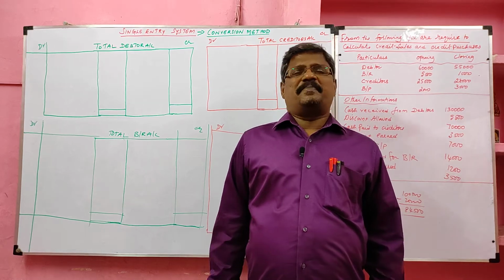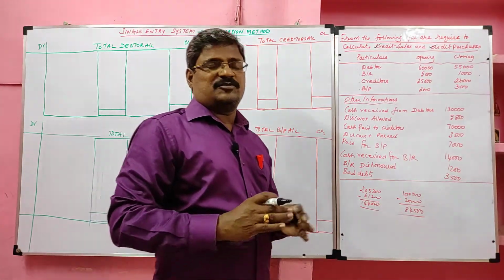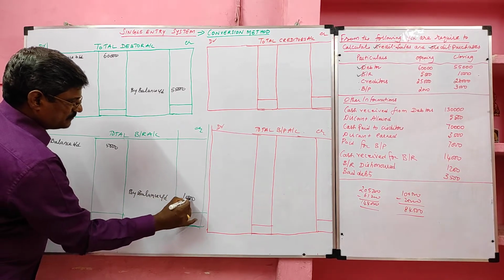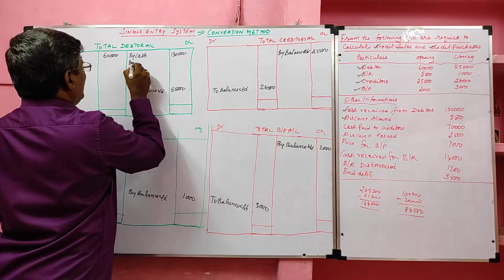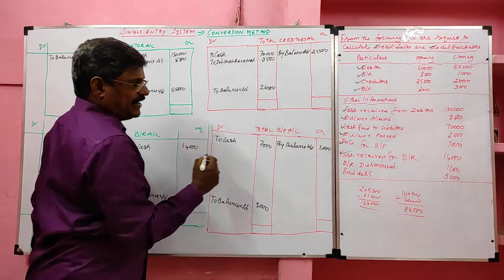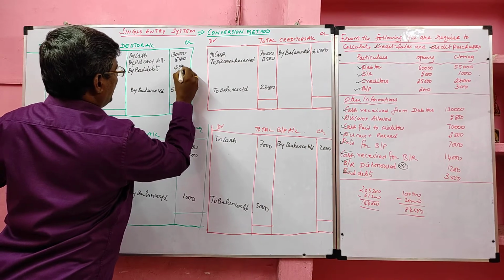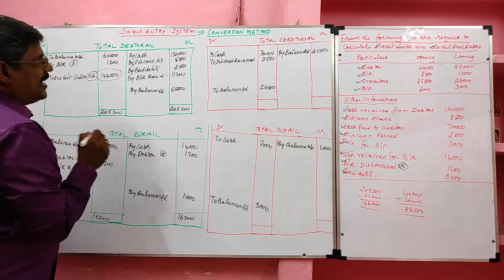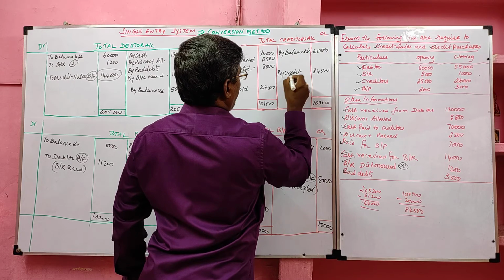Single Entry Problems Part-7 | Conversion Method | Debtors A/C | B/R A/C | Creditors A/C | B/P A/C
Methods of Single Entry System,
Conversion Method Meaning,
Steps involved in Conversion Method,
Preparation of  Opening Statement of Affairs to find Opening Capital,
Total Debtors Account Prepared to find Credit Sales,
Total BR Account Prepared to find BR Received,
Total Creditors Account Prepared to find Credit Purchases,
Total BP Account Prepared to find BP Accepted,
Format of Total Debtors Account,
Format of Total Bills Receivable Account,
Format of Total Creditors Account,
Format of Bills Payable Account,
Treatment of B/R Received and B/R Dishonour in Total Debtors Account and in Total Bills Receivable Account,
Treatment BP Received and BP Dishonour in Total Creditors Account and in Total Bills Payable Account,
Accounting Tips,
KRISHNAN VENKATARAMAN,